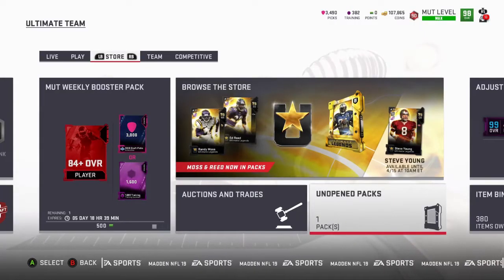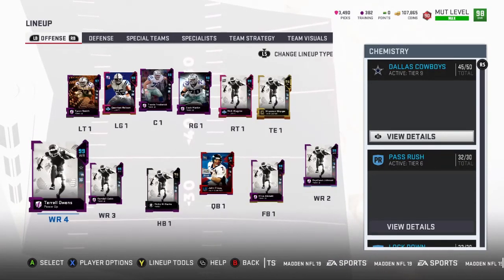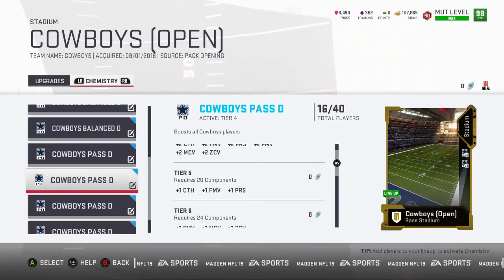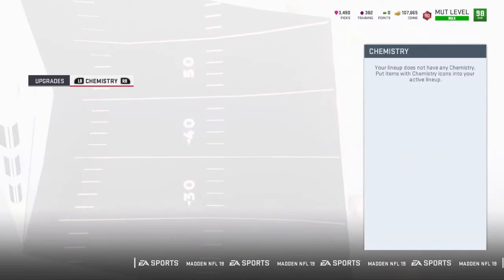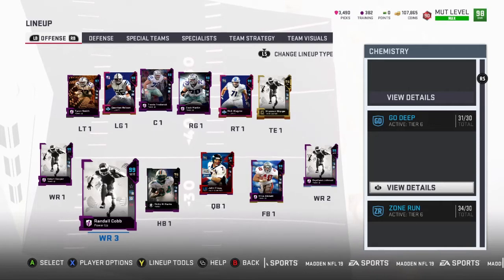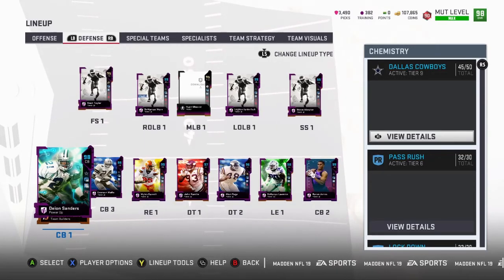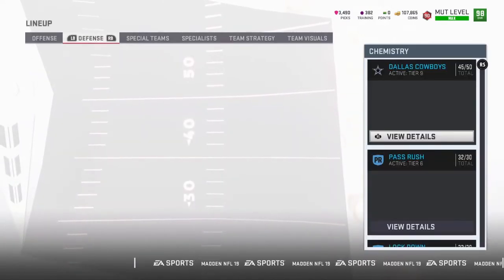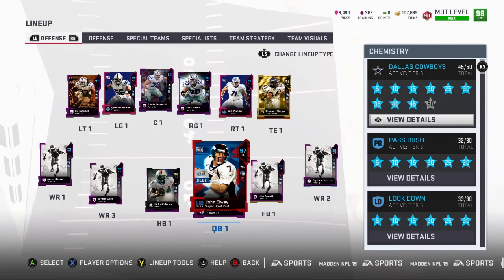How I Got Terrell Owen's To A 99... Madden 19 Ultimate Team